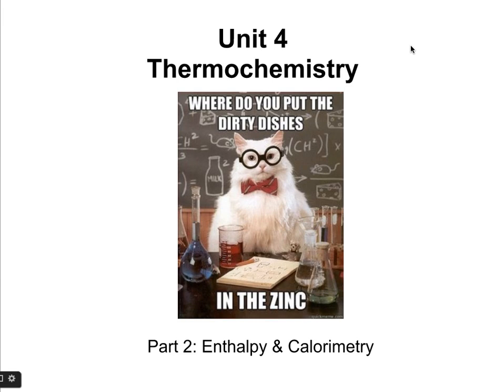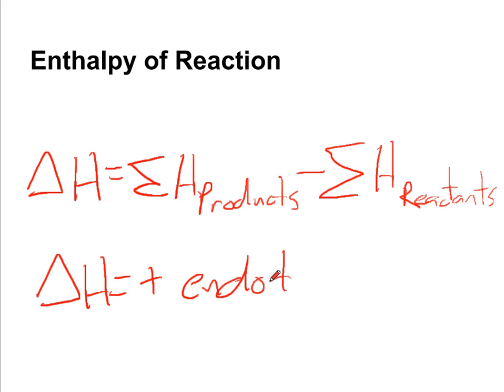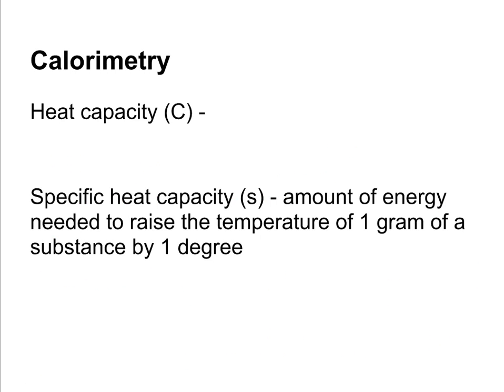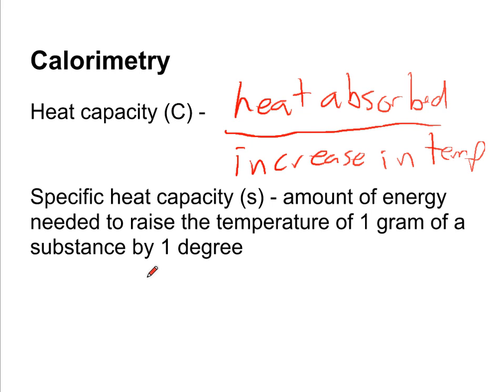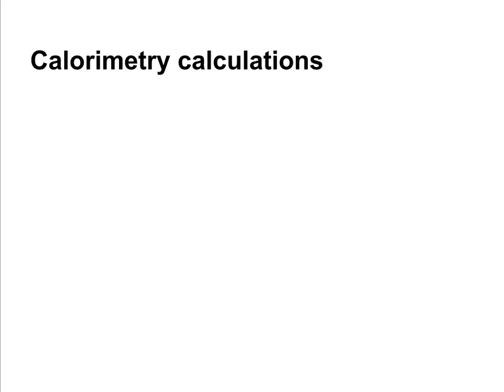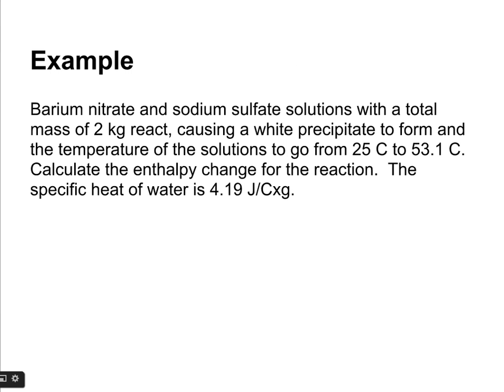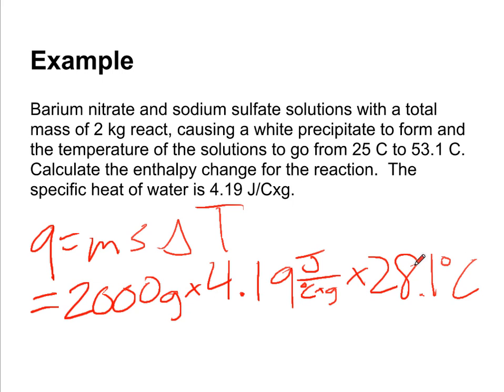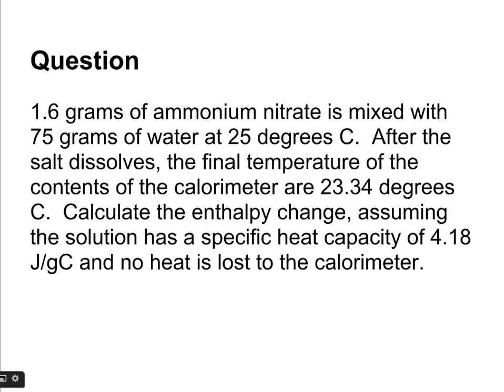4.2 Enthalpy and Calorimetry